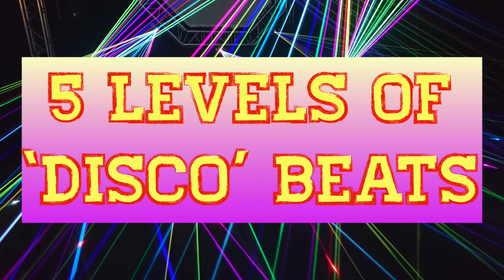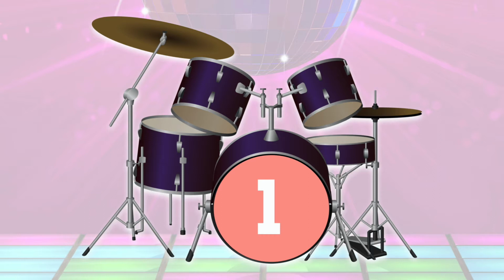5 Levels of 'Disco' Beats | YOLD MUSIC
Many thanks to @tenorsax120 for your comment. You're right. I do like to play a lot of hi-hat 'disco' beats. One of my favourite beats. It is also well-used by Planetshakers & Chris Tomlin as well.